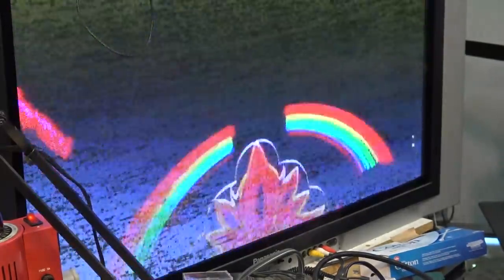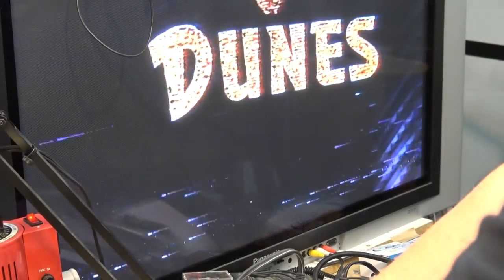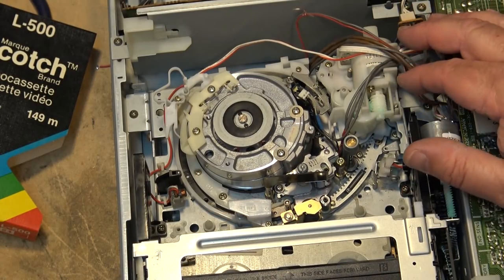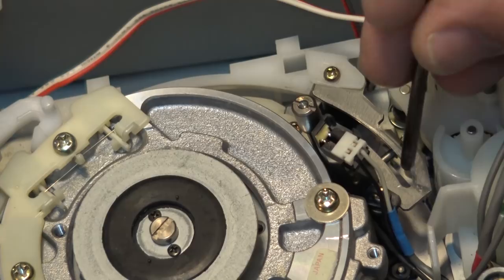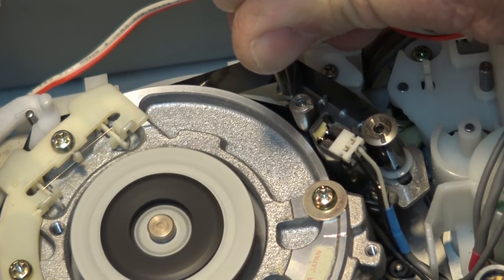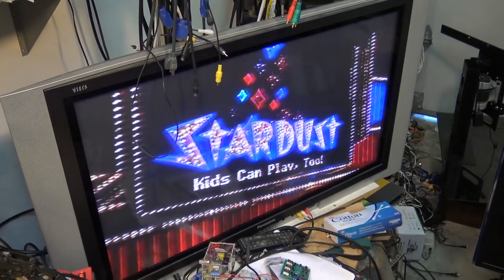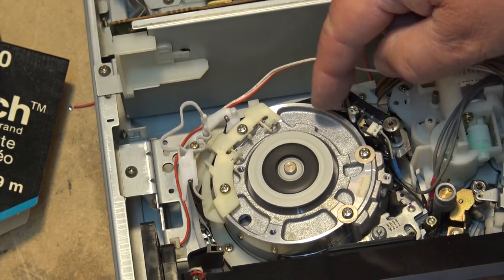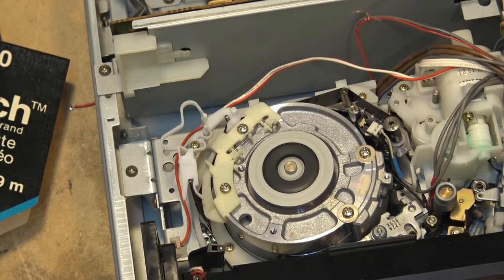Sony Beta tape Threading Faults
Lines in the picture are commonly caused by this fault.